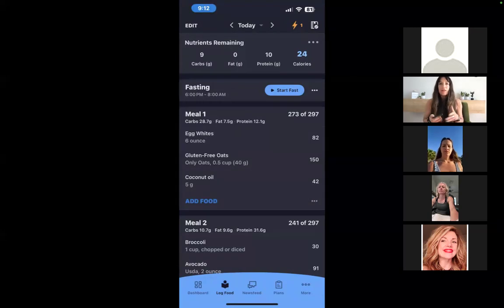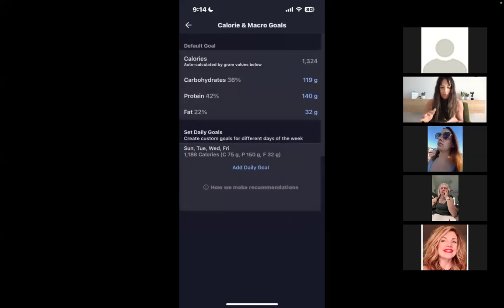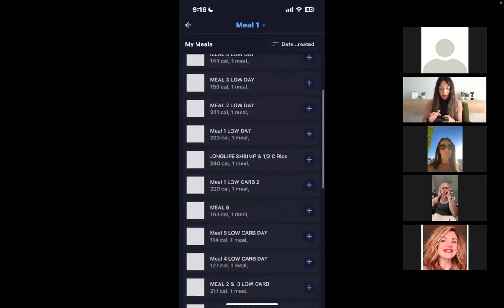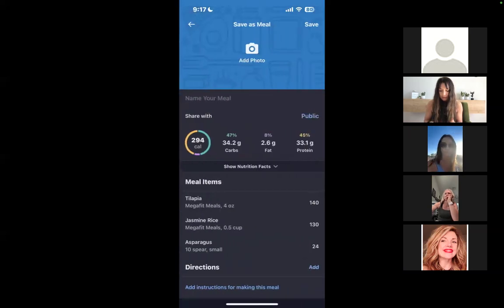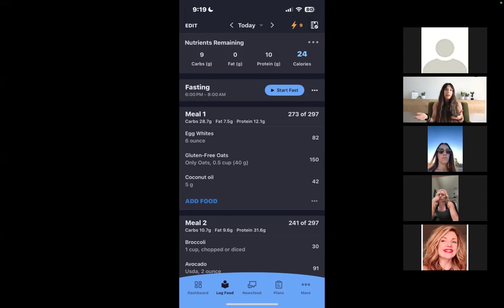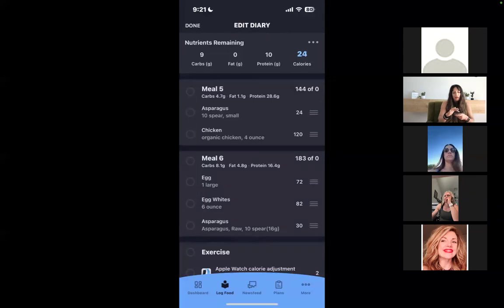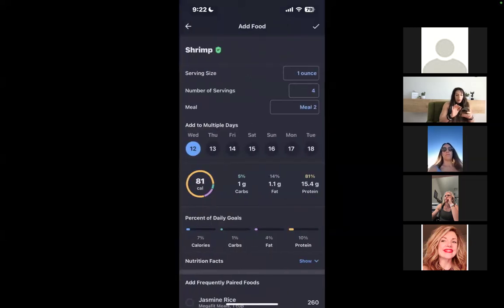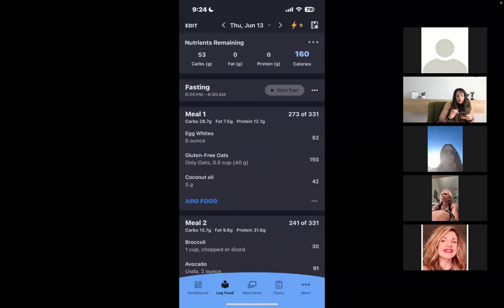Convos June 11 Morning